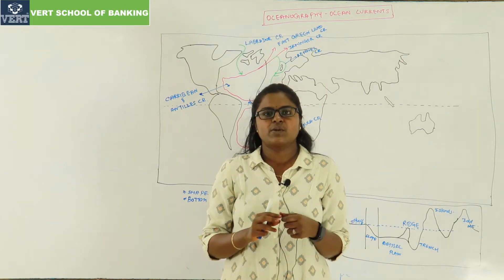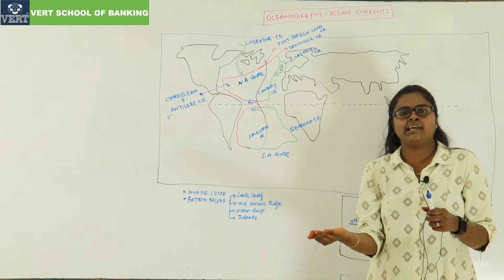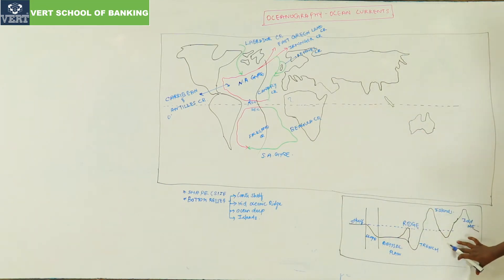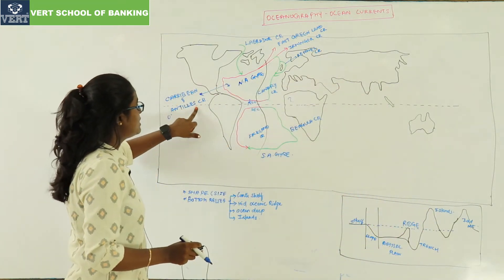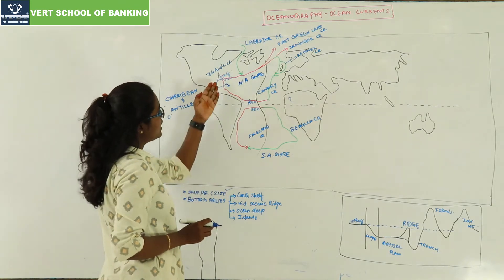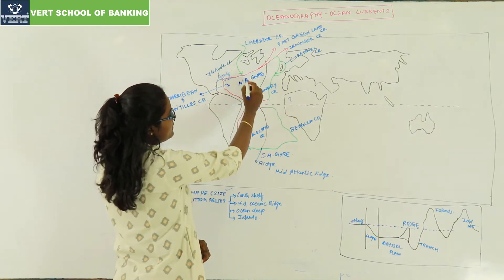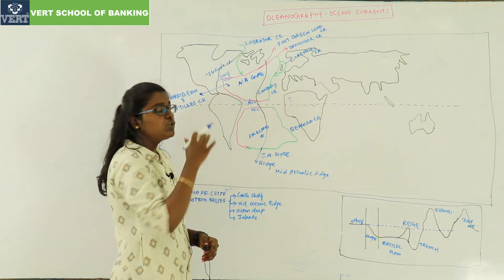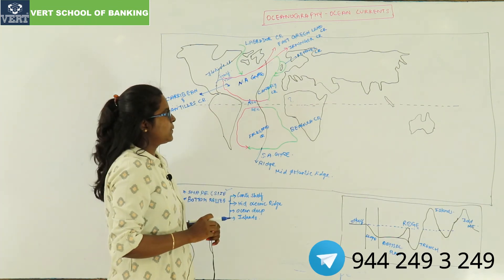Ocean Currents - Oceanography for UPSC CSE/IAS In Tamil || TNPSC || GEOGRAPHY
In this video - we will discuss Movement of Ocean Currents  . This session is crucial for the UPSC-CSE and other Public Service examinations.